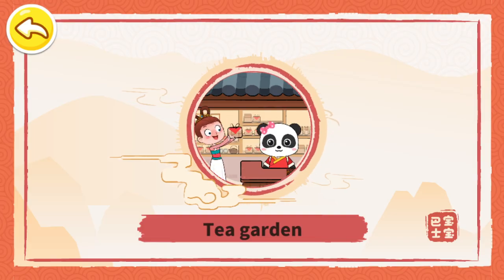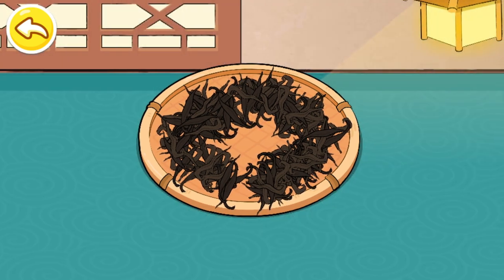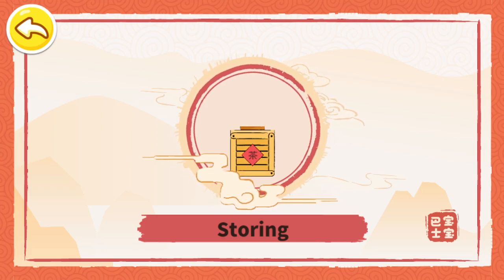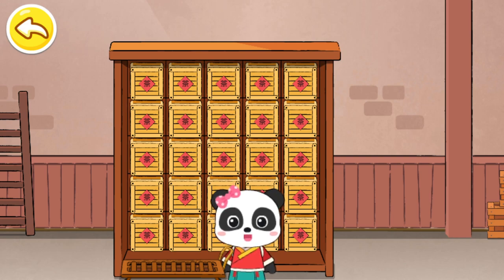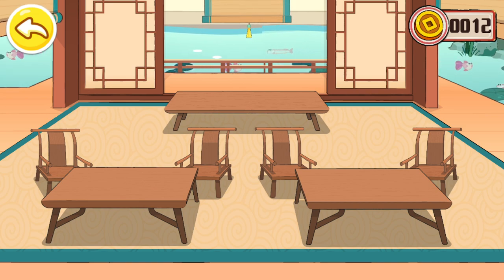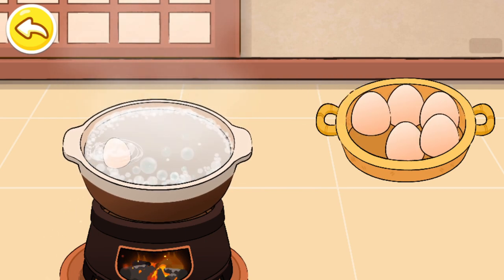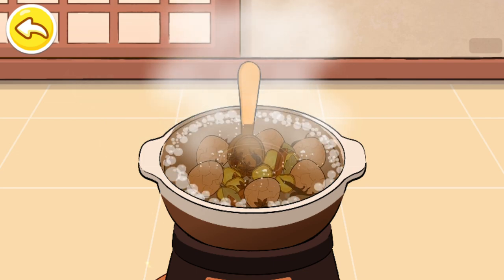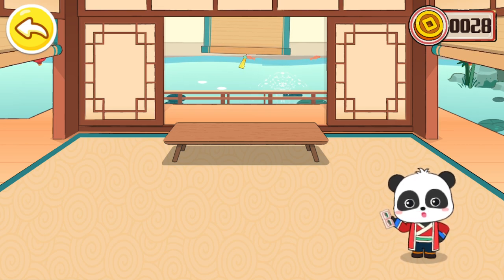Little Panda Learning to Produce Tea - Little Panda's Tea Garden - Babybus Game Videos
Awesome Android Games TV 2021.

ABOUT GAME: RUN A TEA GARDEN
Your goal in running a tea garden is to earn coins and expand your plantation. Serve the customers and sell your tea leaves. Do you want to earn more coins? Opening a tea house and demonstrating how tea is produced is a good way to earn more coins. Give it a try!

LEARNING HOW TO PRODUCE TEA
Help! It's time to pick tea leaves. There's so much to do! Pick tea leaves with the tea farmers. Dry the leaves, roast them, and the tea is ready. Remember to pack the leaves in tea bags. Then, pick out a beautiful box to package them.

HOLD A TEA APPRECIATION PARTY
Hold a tea appreciation party and invite your friends over for some tea! Before the party, decorate the tea house with three themes and unleash your creativity! Next, prepare some tea and snacks for your friends.

Will you be good at running a tea garden? Create your very own stories about your tea garden!

FEATURES:
- Learn about tea culture and tea ceremonies
- Learn three ways of picking tea leaves
- Learn how tea is produced
- Three themes for a tea appreciation party: Bamboo, Peach Blossoms, and Autumn
- Role-play and run a unique tea garden
- 30 types of tools to choose from